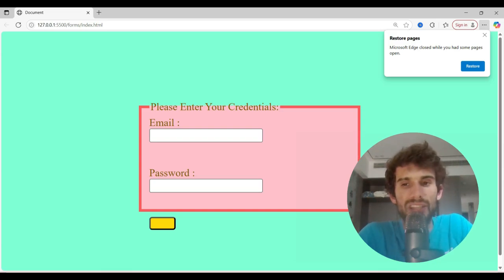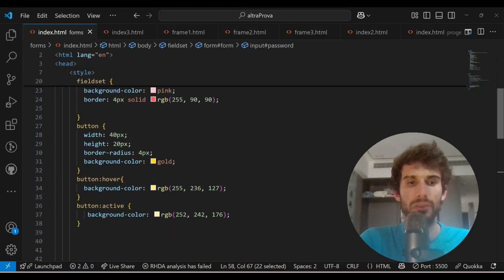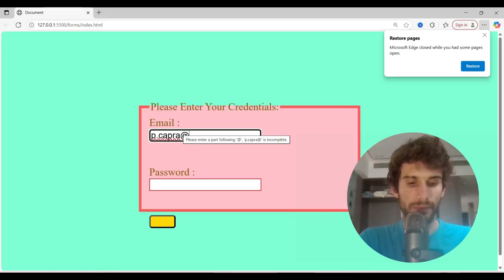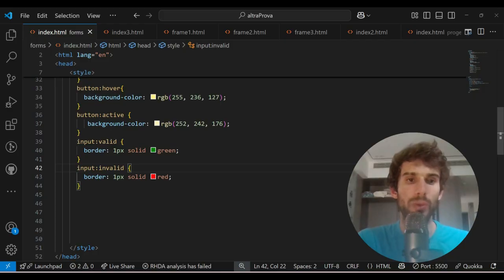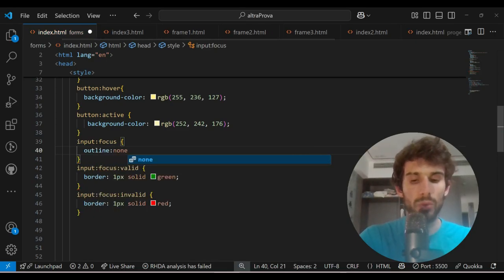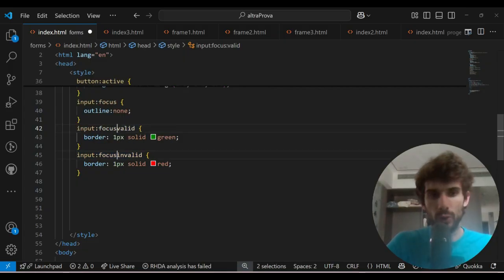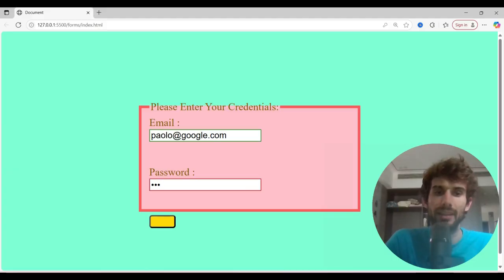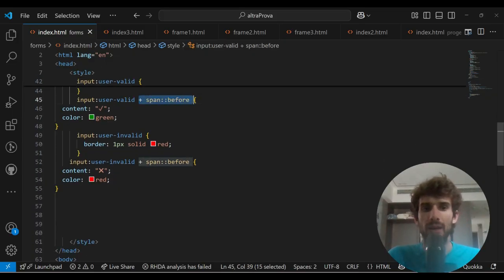How to change input fields color if they are valid or not.